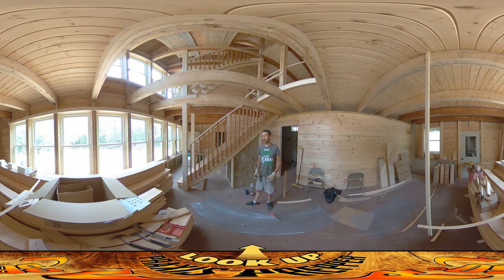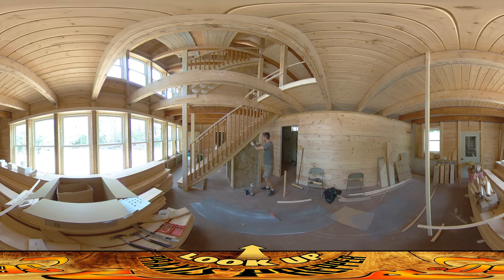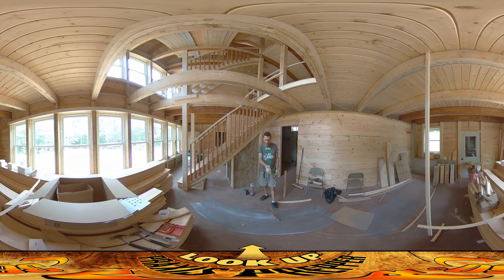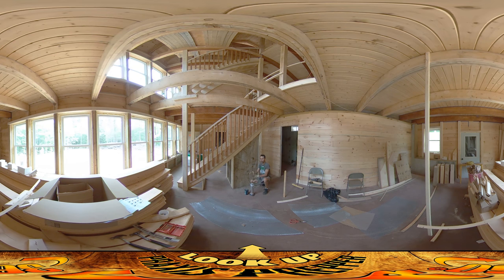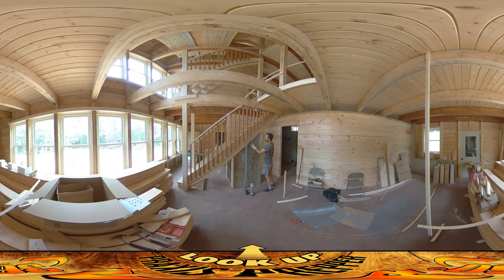Homestead Building - Designing the Woodstove Hearth of the Home, Found Stone Wall